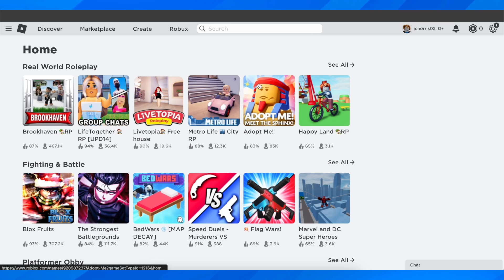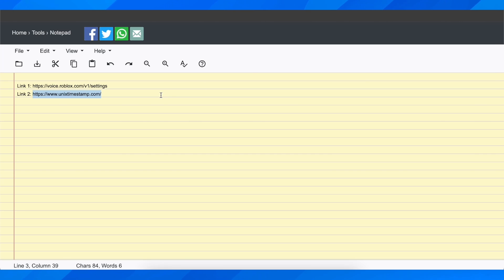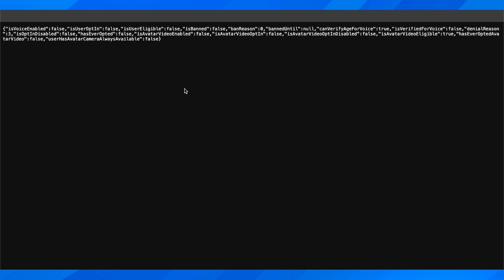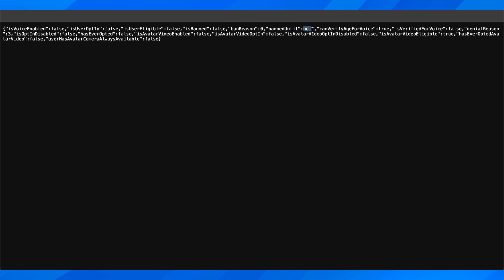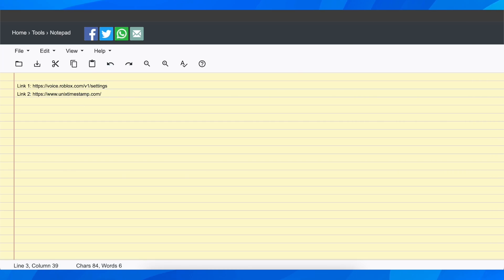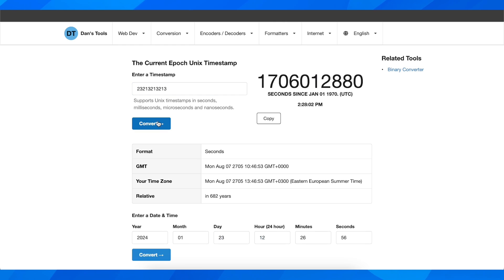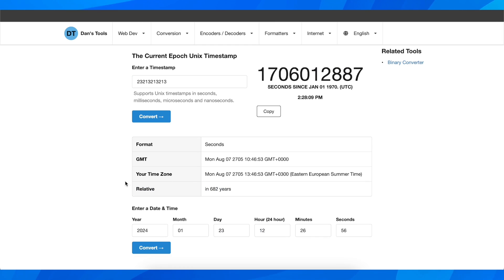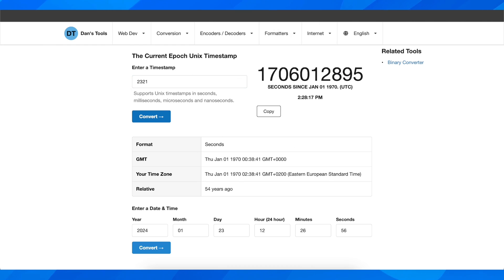How to Check how Long your VC is Suspended on Roblox (PC/Mobile)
To check the duration of your Virtual Connection (VC) suspension on Roblox, follow these simple steps. First, log in to your Roblox account and click on the "Home" tab. Then, go to the "Settings" section and select "Account Info." Scroll down to find the "Account Restrictions" option and click on it.

Here, you will see the details of any active restrictions on your account, including the duration of your VC suspension. If you have any further questions or concerns, please contact our support team for assistance. Thank you for choosing Roblox and we hope to have you back in the virtual world soon.